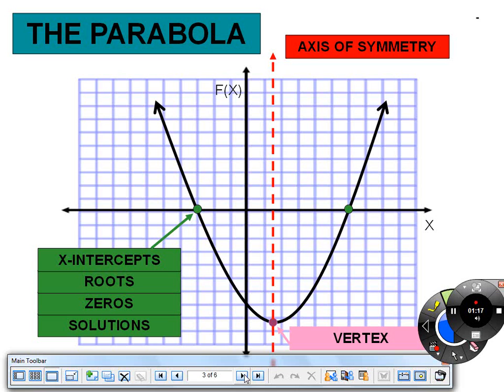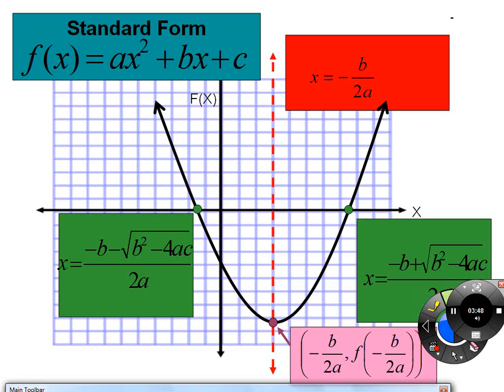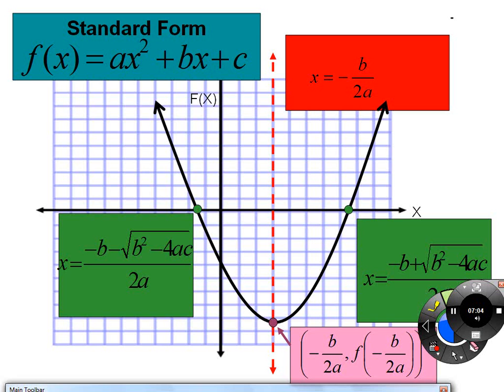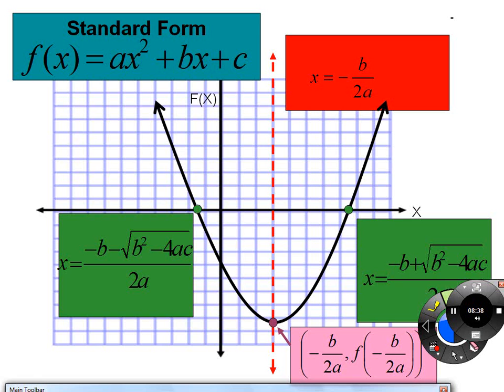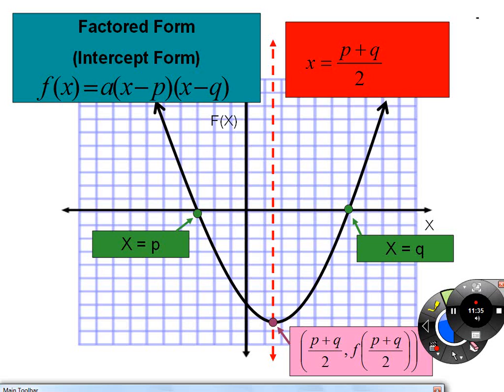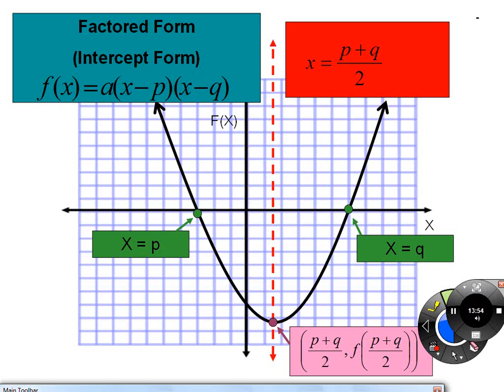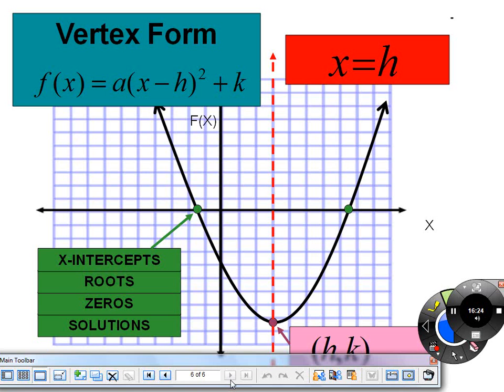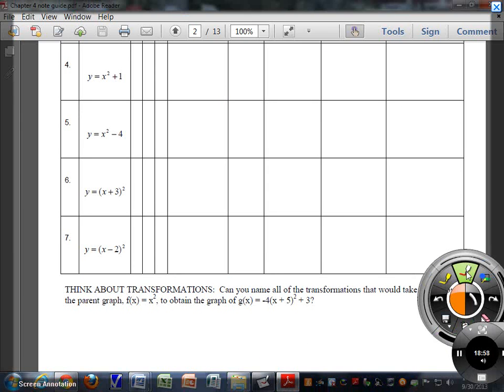Intro to Quadratics